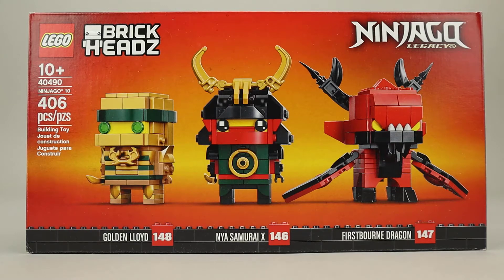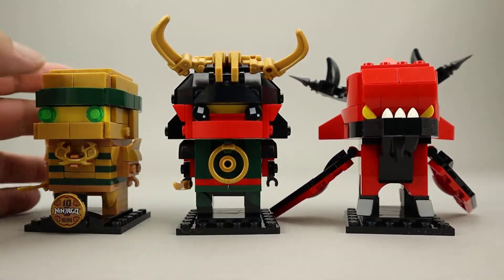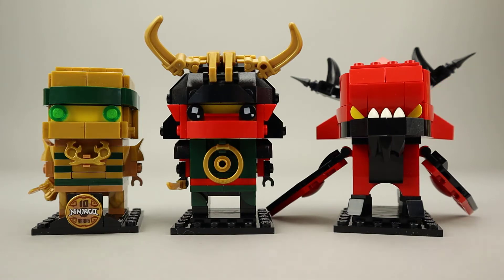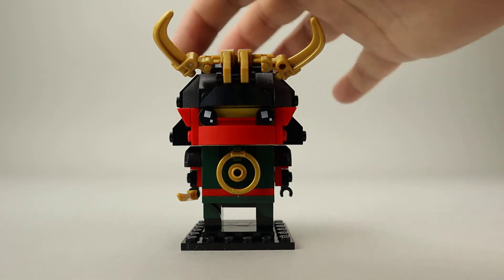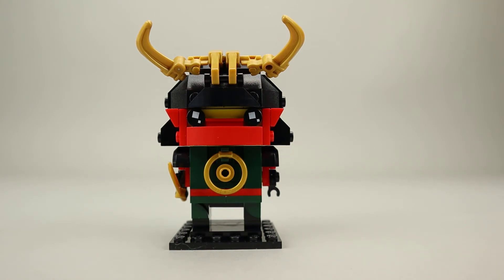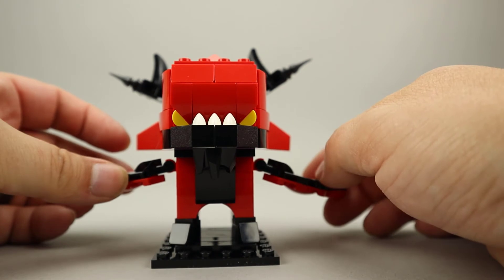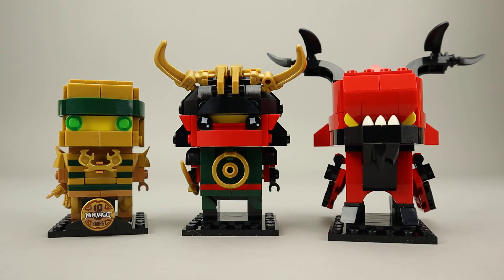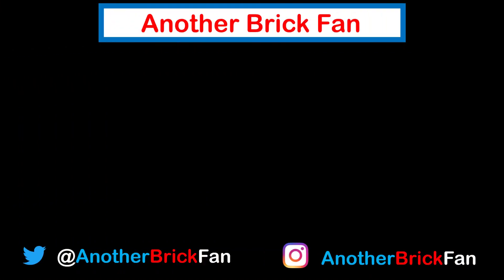LEGO Ninjago 10th Anniversary BrickHeadz review set 40490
LEGO BrickHeadz celebrating the 10th anniversary of Ninjago. This is set 40490 was released in LEGO stores in June 2021.